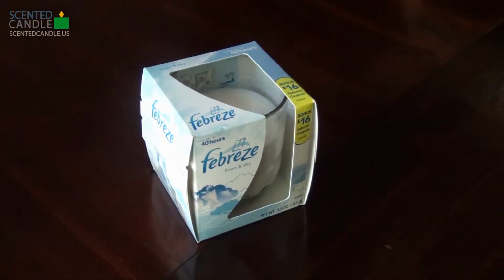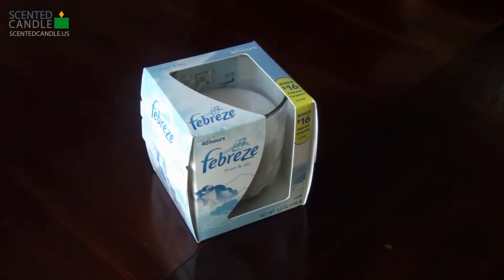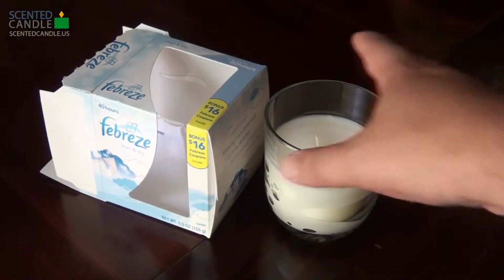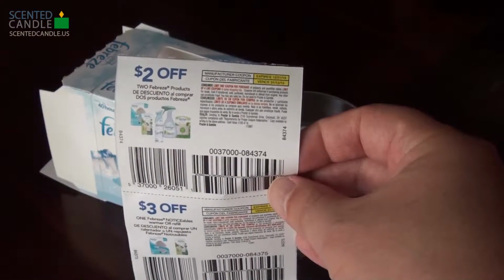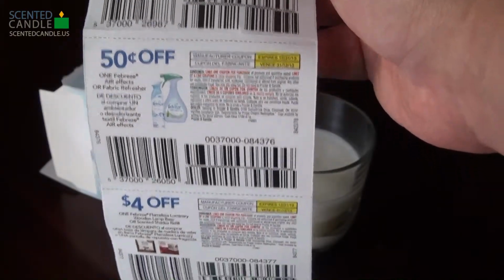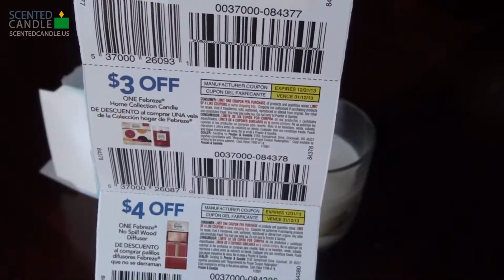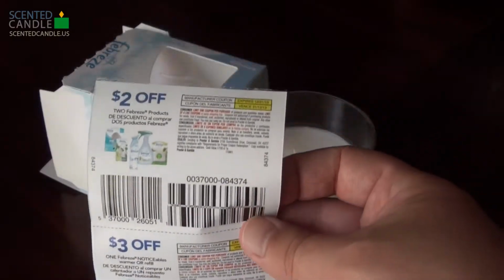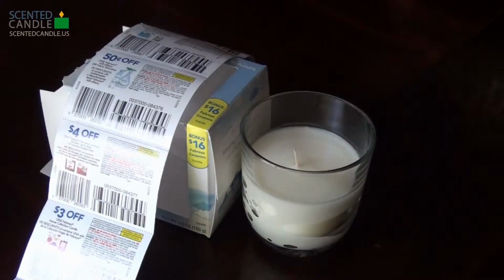Febreze Candle with $16 in coupons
I've been finding these Febreze candles on clearance in my area. Regularly $6-$7, I've been finding them for about $3. They're clearencing all of their Spring and Summer scents to make room for Fall and Winter. What makes this a little more exciting is the candle contains $16 worth of Febreze coupons. Let's take a look inside and see what we get.